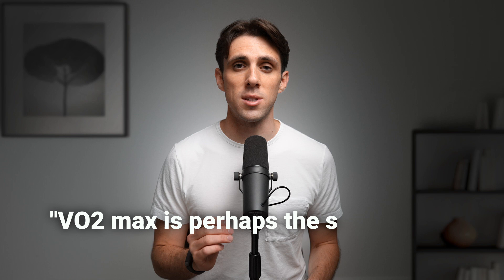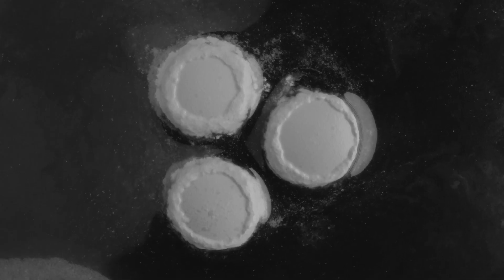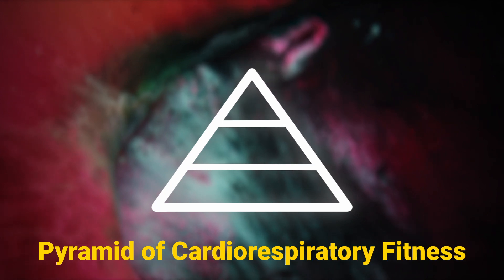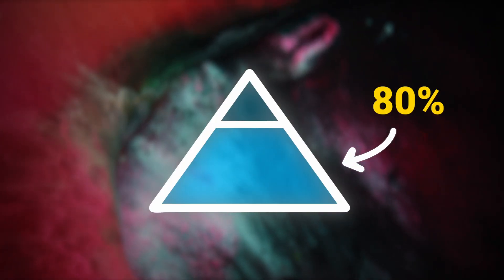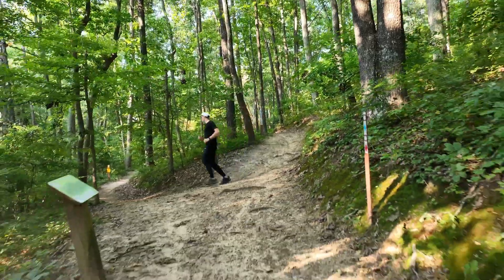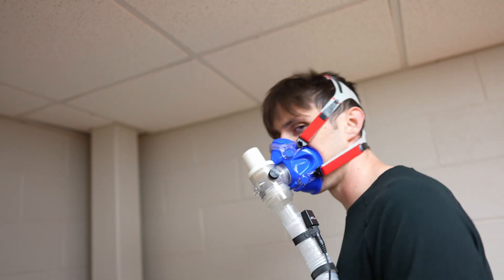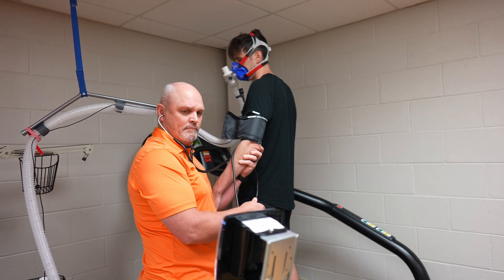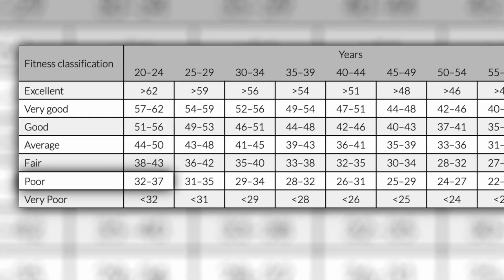VO2 Max | The Secret to Living Longer?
Training VO2 max is not part of my exercise protocol for longevity.

According to several studies, and experts like Iñigo San-Millán, Ph.D. and Dr. Peter Attia, having a high VO2 max for your age and gender dramatically reduces your risk of all cause mortality. In other words, having a high VO2 max could be part of the secret to living longer.

In this video I answer the question, "what is VO2 max?" and I go over strategies is improve your VO2 max.

In addition, I show my VO2 max test results.

I also touch on the VO2 max pyramid described on the Tim Ferriss show with Dr. Peter Attia, and in the book, "Outlive".

Chapters

00:00 Intro
00:18 What is VO2 max?
01:05 The VO2 max pyramid from Peter Attia
02:08 How to improve VO2 max for longevity
03:20 My Sports Lab Results